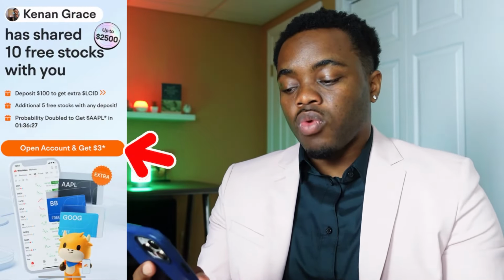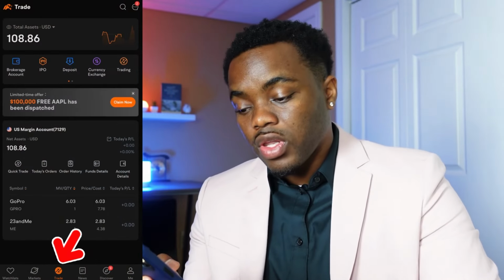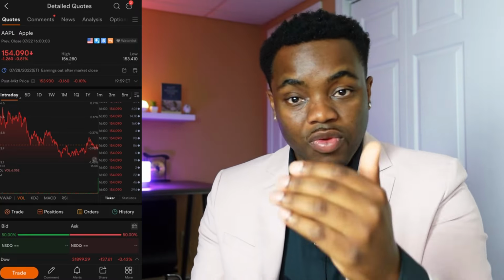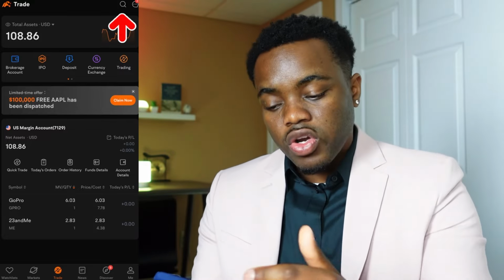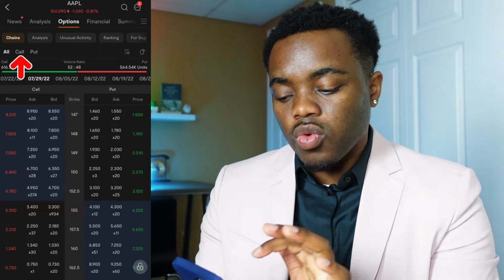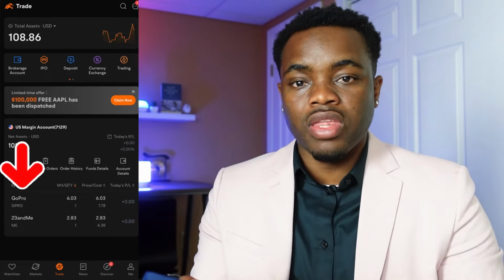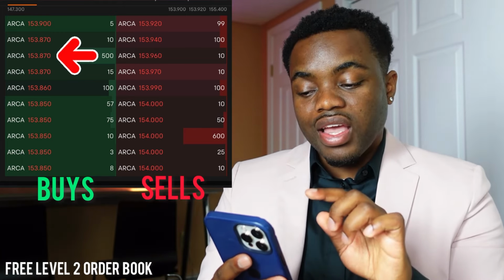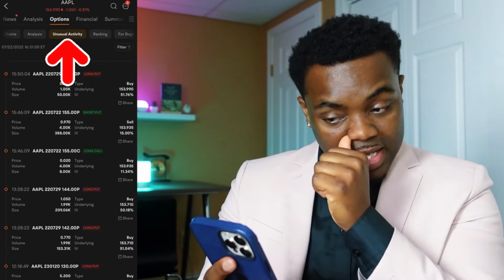How To Use Moomoo to Buy Stocks & Stock Options | Step By Step - For Beginners [MUST SEE!]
How to buy stocks on moomoo, how to use the moomoo app, how to buy options on moomoo, buy stocks on moomoo, buy options on moomoo, moomoo level 2 data, moomoo unusual options,

00:00 How to sign up
01:48 Watchlist
02:20 How to buy a stock
04:34 How to buy a stock option
07:25 How to use the Level 2 Order Book
09:19 How to use Unusual Options Data

3. 💰 | Up to $70 Free Stocks

5. 🎉| Up to $250 in Free Bitcoin

7. 🪙| Up to $25 on Crypto.com

8. 🔥| Tendies Free Options Flow Data